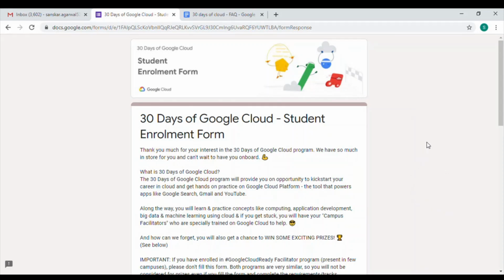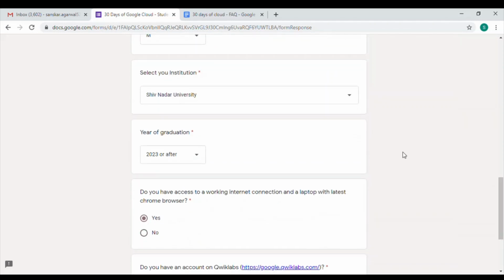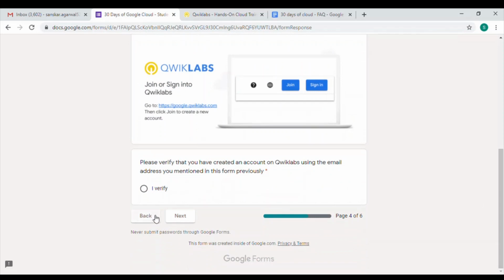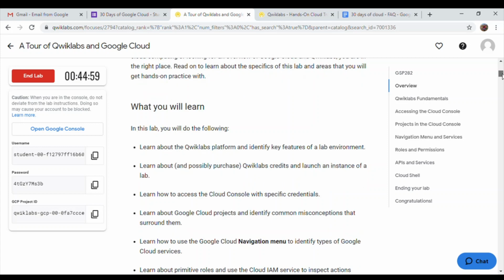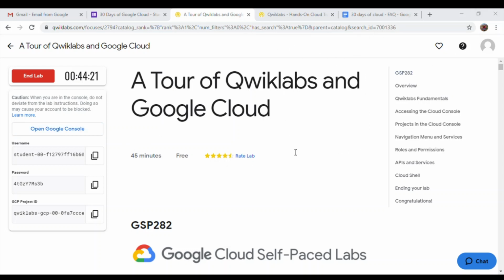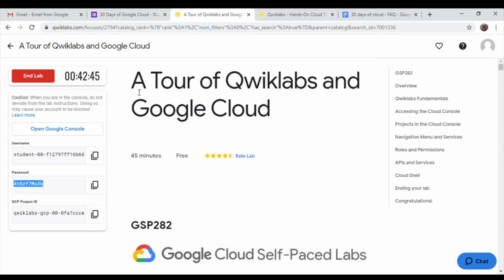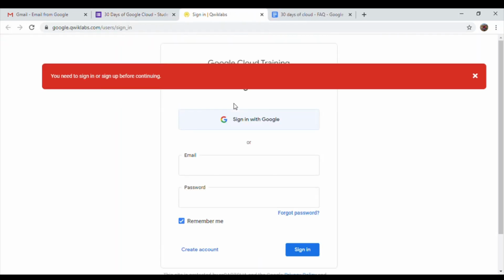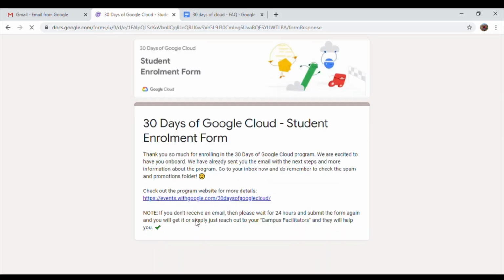A quick guide to fill the enrollment form for 30DaysOfGoogleCloud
IMPORTANT:
-The console window isn't displayed in the video as it was opened in Incognito Mode.
-Choose your respective institution if you're not a student of Shiv Nadar University.

This video demonstrates step by step way to fill the enrollment form of 30 DAYS of GOOGLE CLOUD.

If you want enroll in the program, you need to:
-have access to a working internet connection & a laptop with latest chrome browser.
-be above 18 years of age and enrolled in an higher education institution in India.
-be a student in the Developer Student Club institutions shortlisted by Google and must have been referred by any of the "Facilitators" that are part of the program.